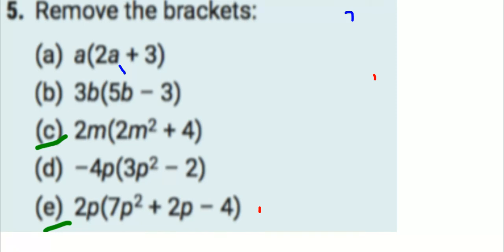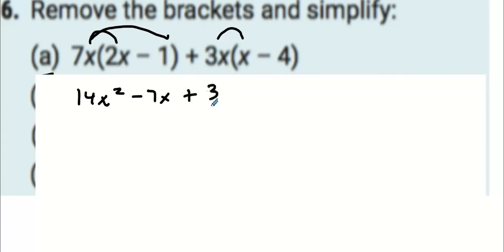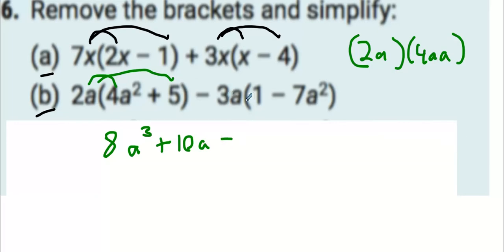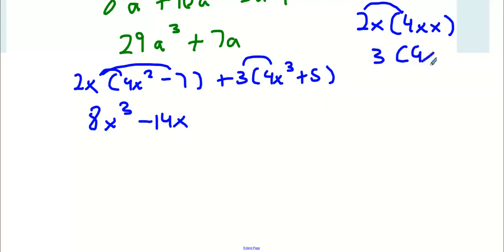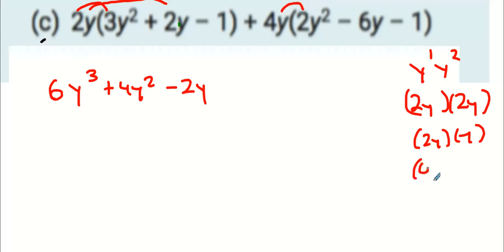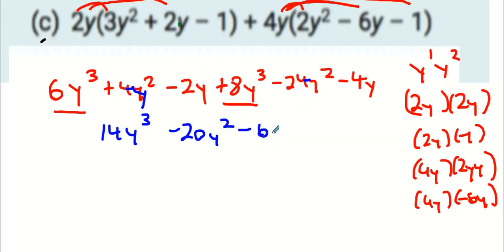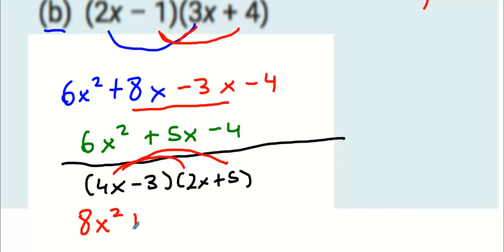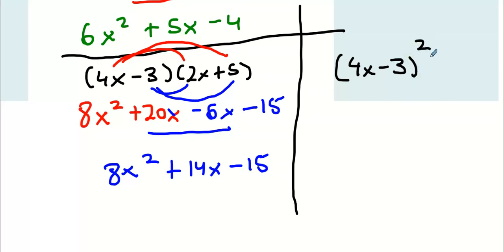act 2 5 2 q5q6q7